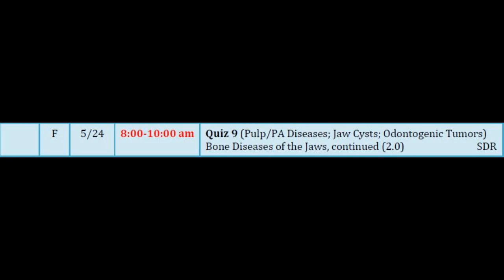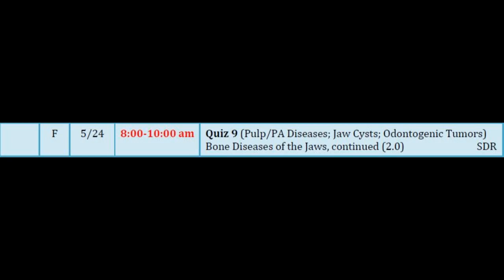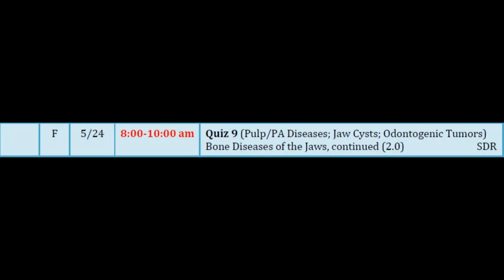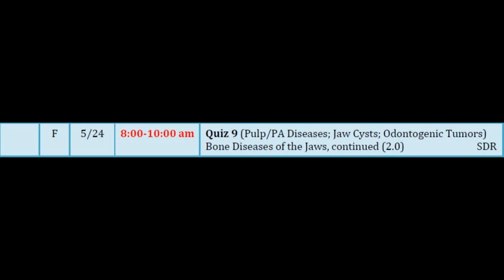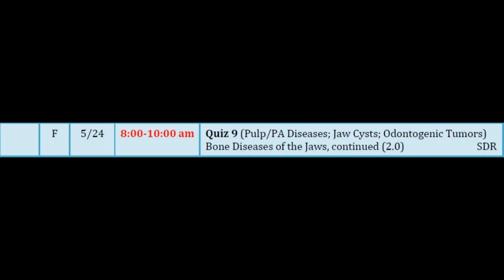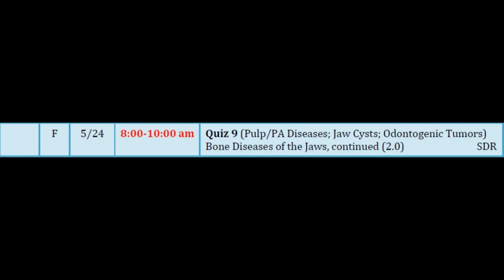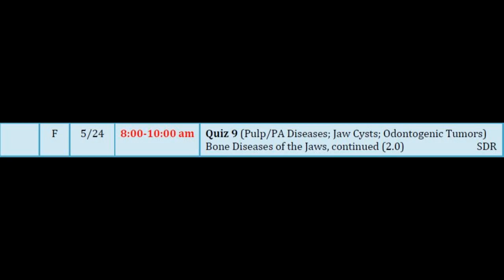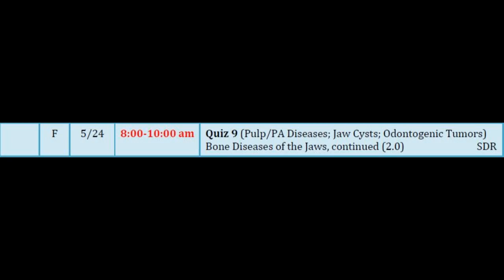5/24/2019 Bone Diseases of the Jaw Medium